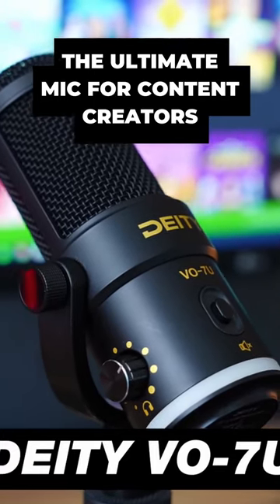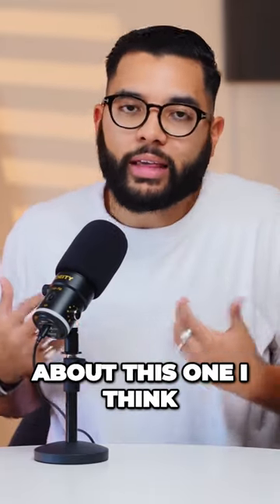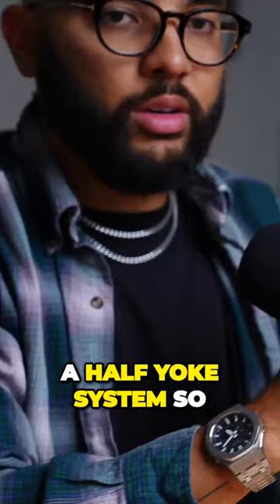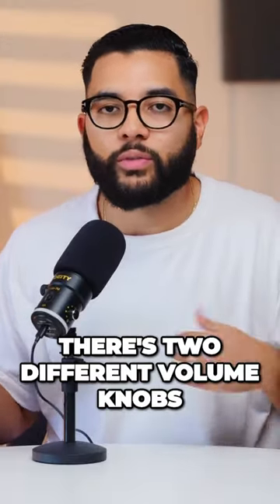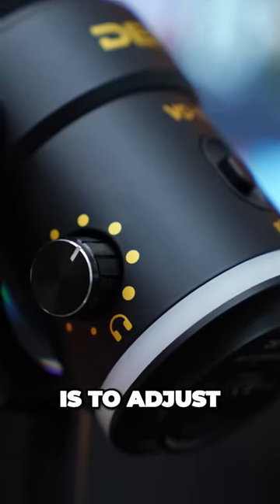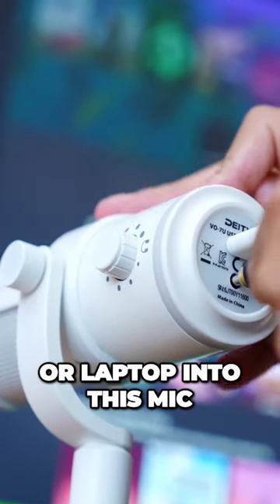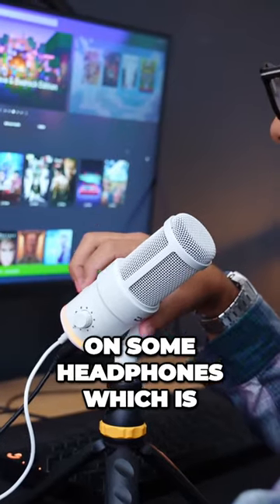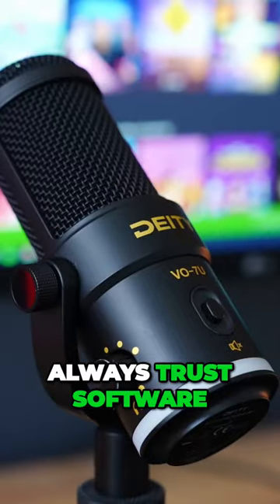Deity VO7U Microphone Review: A Podcast Setup Game Changer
In this video, we dive into the exceptional build quality of the Deity VO7U microphone, weighing in at approximately 650 grams, making it lighter than its predecessor. What sets this microphone apart is its innovative half-yoke system, simplifying tilt adjustments by requiring adjustments on just one side.

Discover the convenience of having two distinct volume knobs - one for gain control and the other for headphone volume. With a headphone out jack, you can seamlessly route audio from your computer or laptop through the microphone, allowing real-time monitoring with headphones.